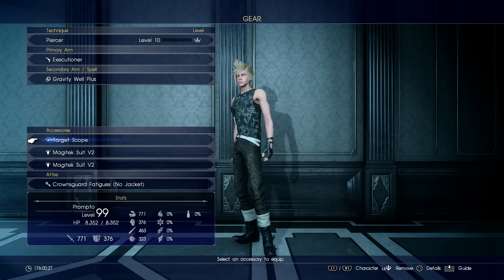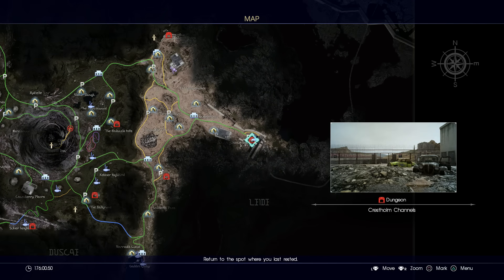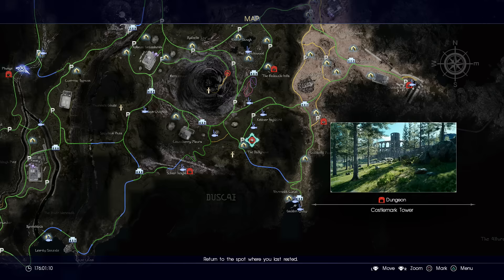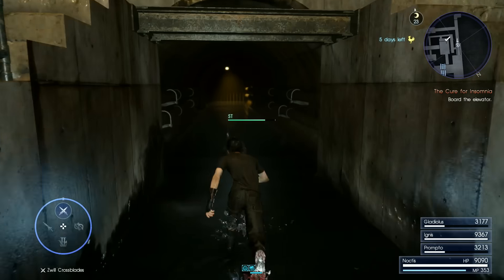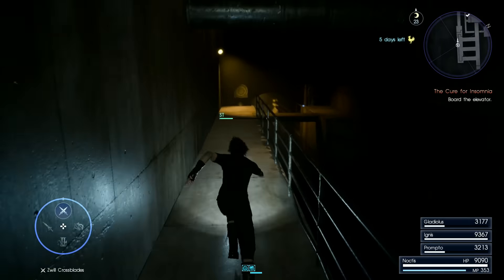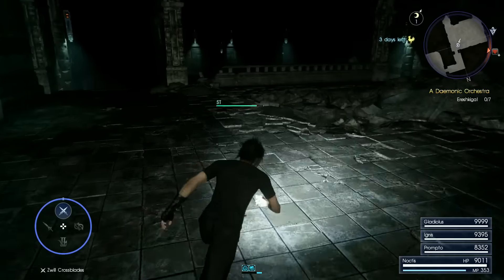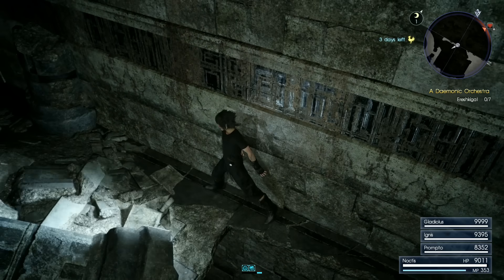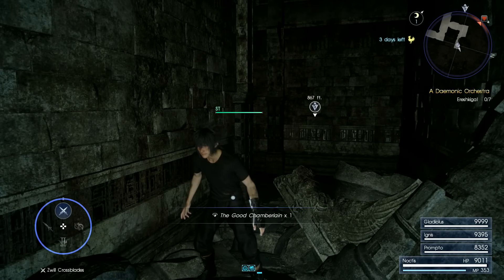Final Fanatsy XV: Target Scope & Good Chamberlain Locations (Amazing Accessories)